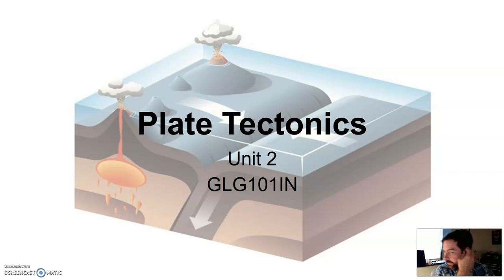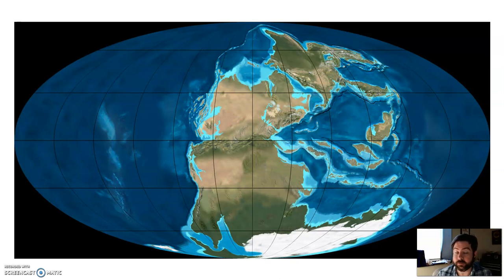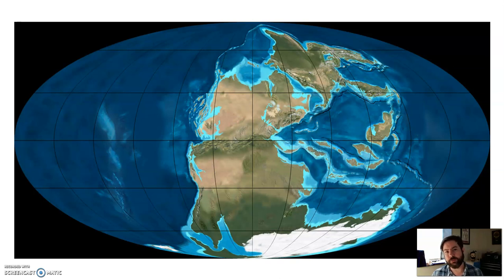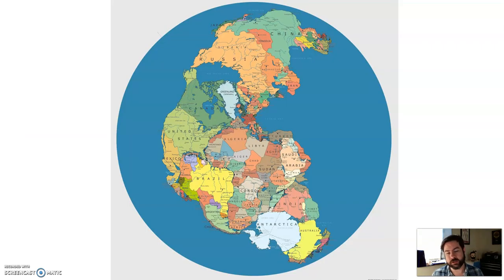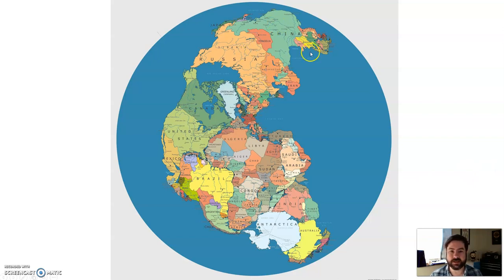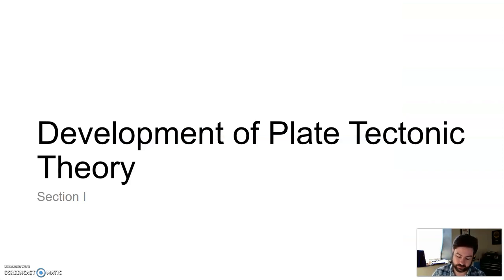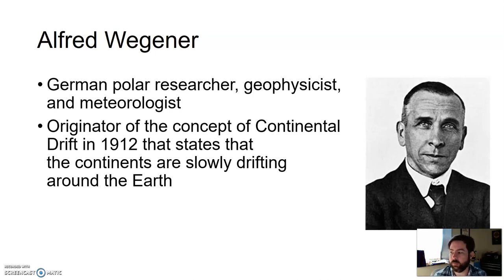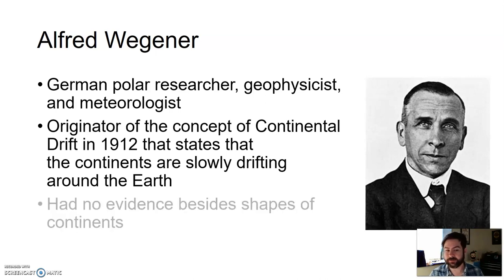Live Online GLG101IN - Unit 2 Lecture Section 1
Development of Plate Tectonic Theory